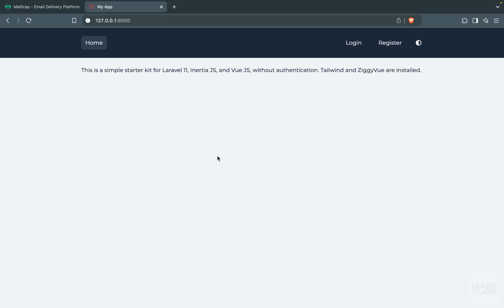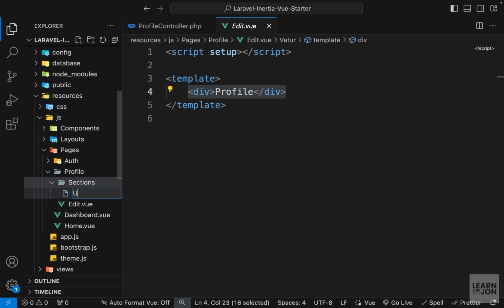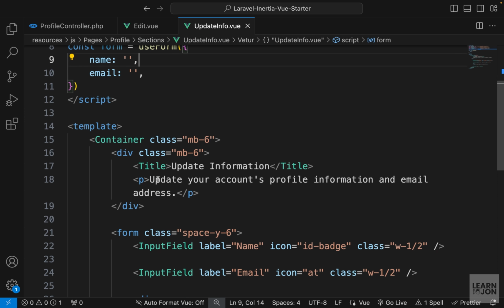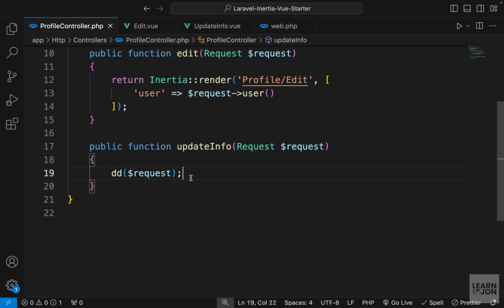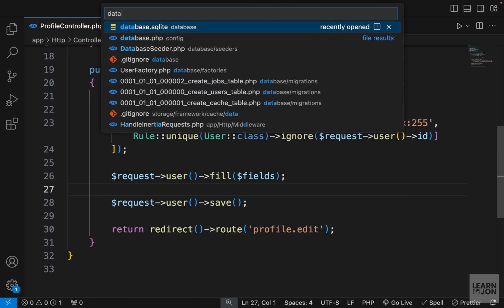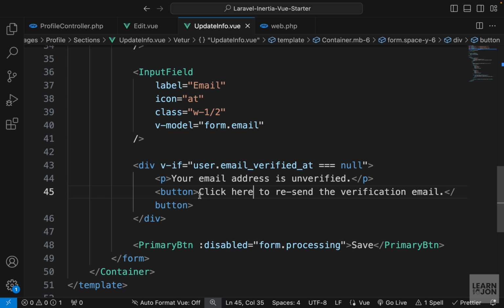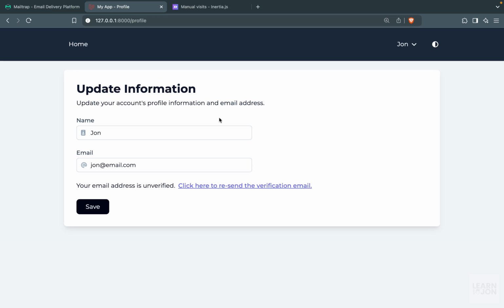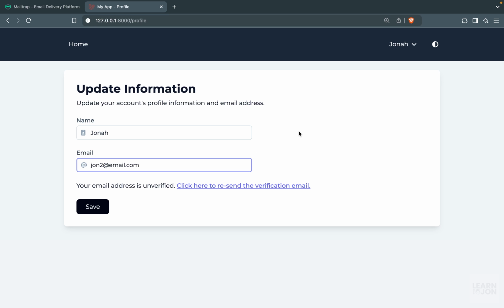Laravel 11, Inertia JS, Vue JS Listing App: #13 Update User Info